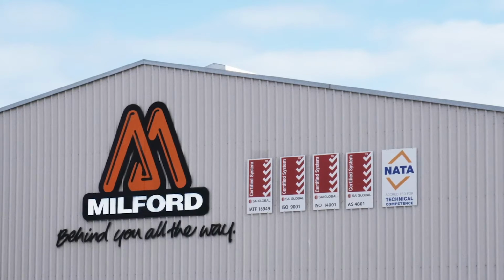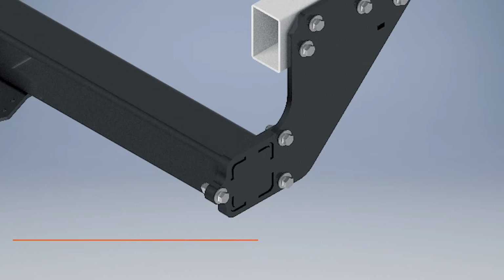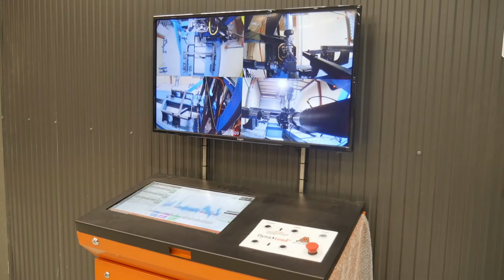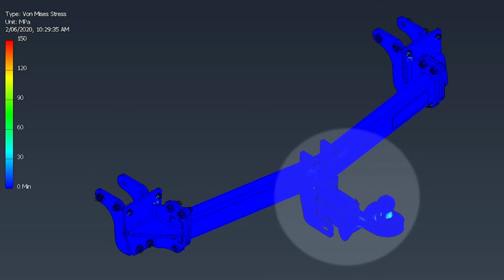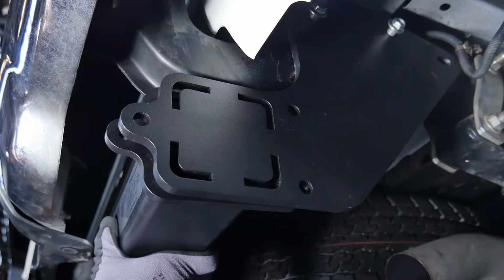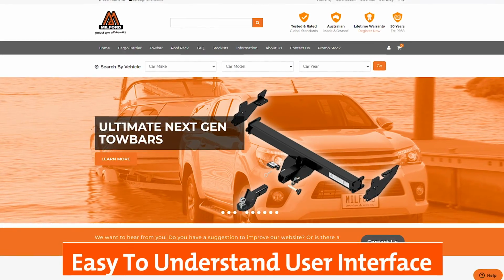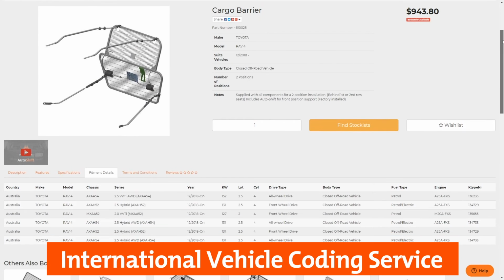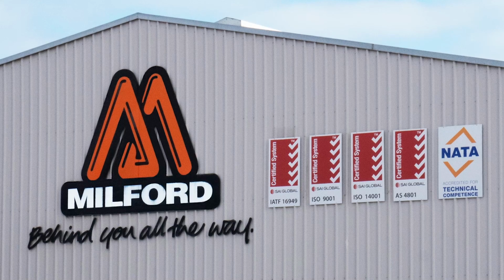Why you should choose Milford!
Milford has been the leader in automotive safety accessories for over 50 years; established back in 1968, Milford continues to lead the way to this day. With our pioneering history in the occupant protection category and breakthrough events in the towing solutions market, Milford has continually set benchmarks within the automotive industry.

For example, Milford Towbars and Trailer Wiring Harness kits have won numerous Best Product awards! Our unique design, testing and manufacturing requirements exceed all else, and we guarantee to out-perform anything on the market. Every Milford Towbar is torture tested in our internationally renowned DynaLoad™ Proving Centre, which exceeds all international testing requirements!

Chapters ⌛

0:21 – Milford Cargo Barriers

0:25 – Milford Towbar

0:41 – Pioneers in Cargo Barriers

1:07 – Leading and innovating the towing market

1:28 – Quality standards

1:48 – Milford Cargo Barriers testing

2:01 – Milford Towbar testing

3:02 – Exact and efficient solution

3:15 – 3D model

3:31 – Milford’s Industry 4.0 manufacturing

4:14 – Air conditioning curtains

4:17 – Gear safe storage organization

4:18 – Protect Net

4:50 – All our products

5:04 – Ergo rack

5:11 – Milford Eco rack

5:17 – Milford Load max

5:24 – Roof rack support system

5:32 – Milford’s Online Shop